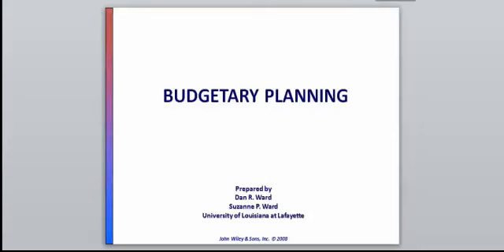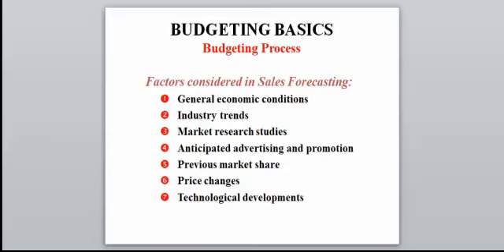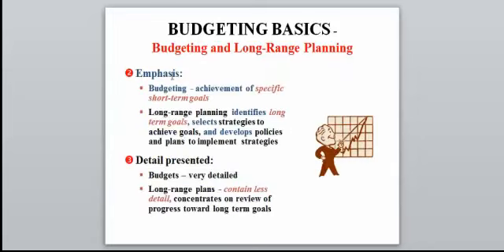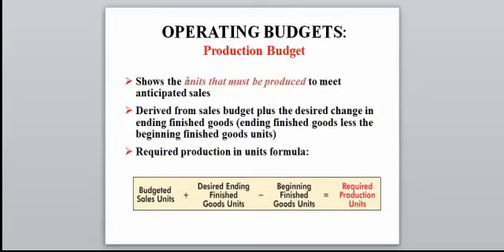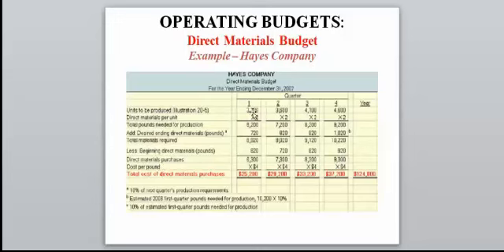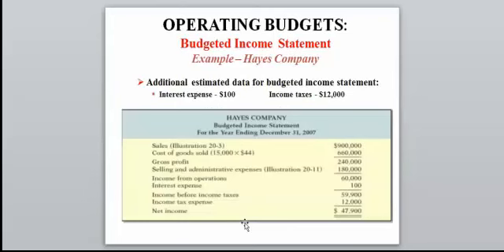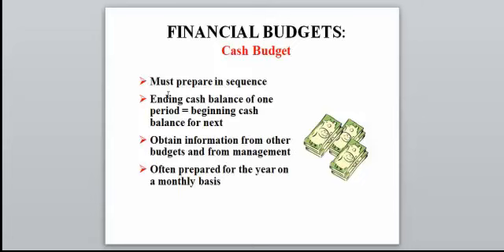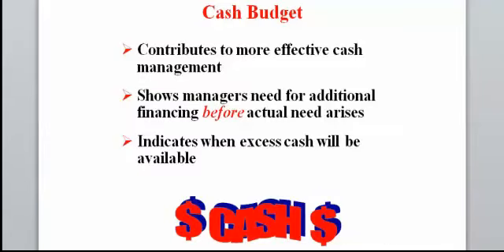Budget planning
lecture